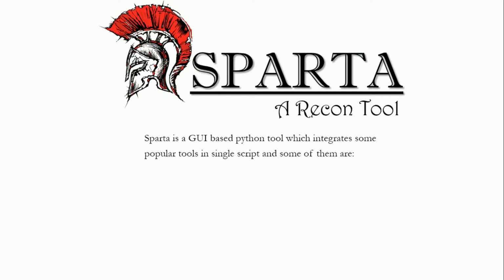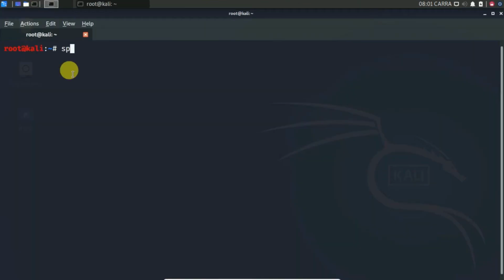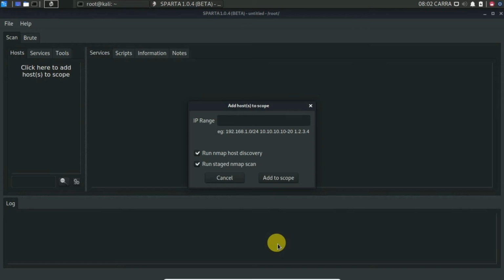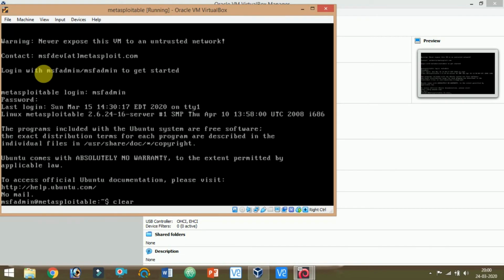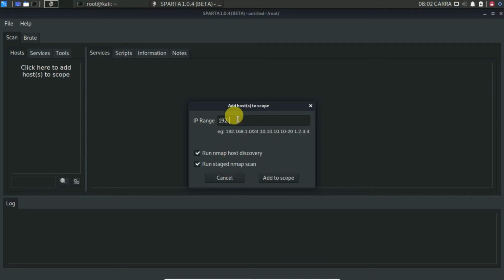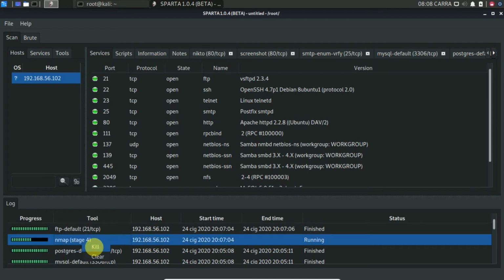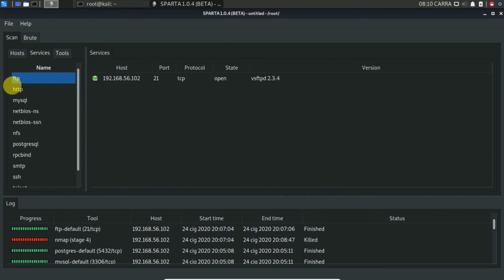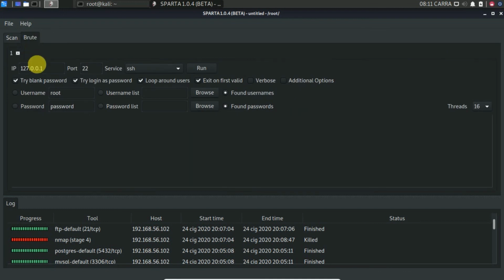Sparta: A Recon Tool for Information Gathering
SPARTA is a python GUI application that simplifies network infrastructure penetration testing by aiding the penetration tester in the scanning and enumeration phase. It allows the tester to save time by having point-and-click access to their toolkit and by displaying all tool output in a convenient way. If less time is spent setting up commands and tools, more time can be spent focusing on analyzing results.